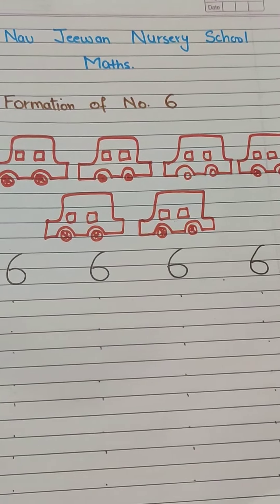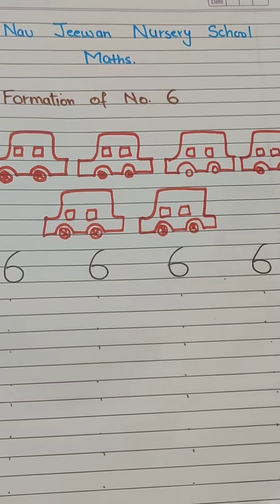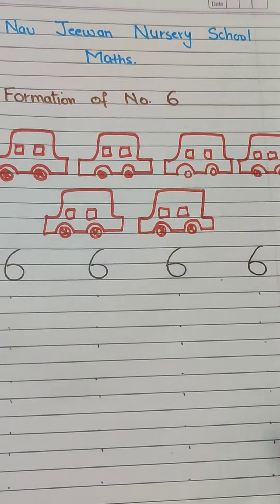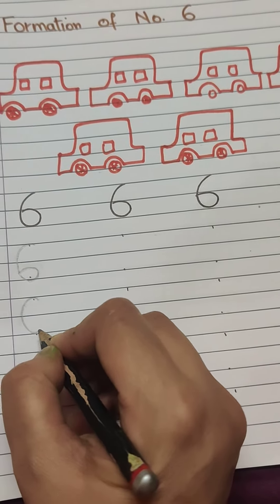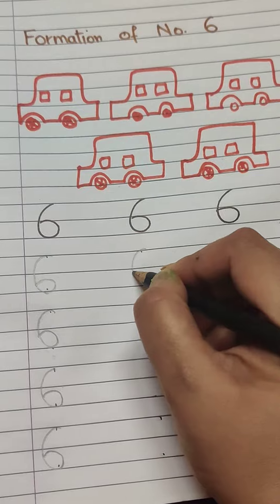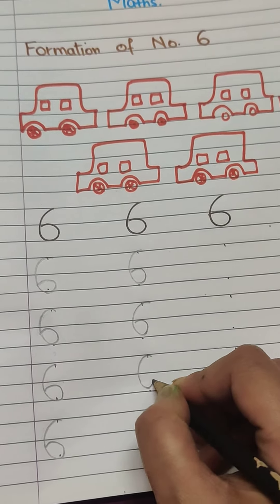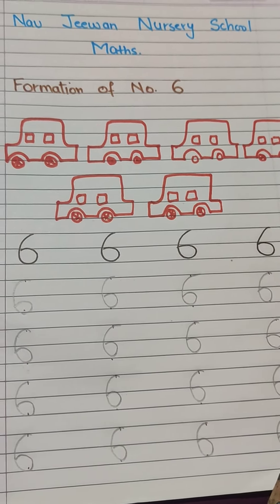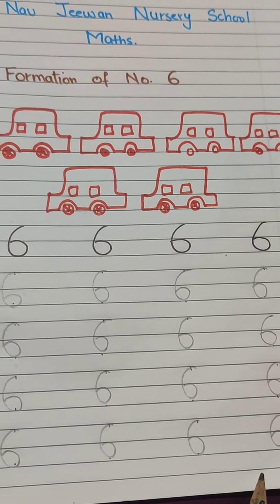Infant 1- Formation of no 6